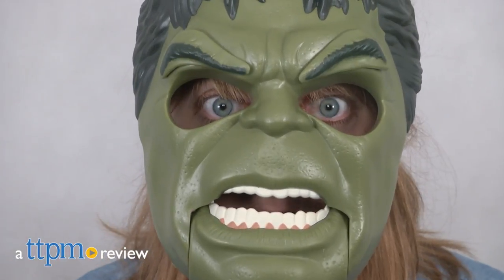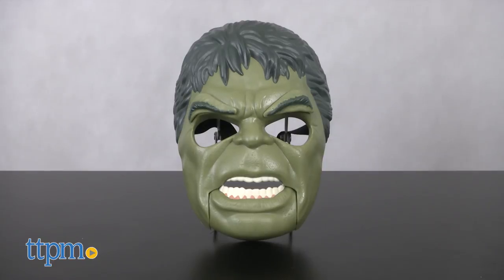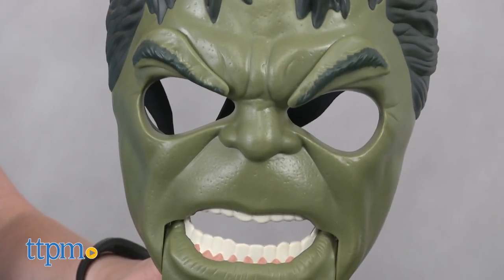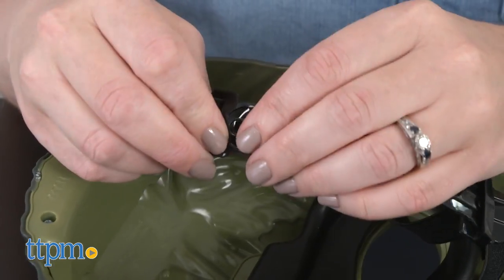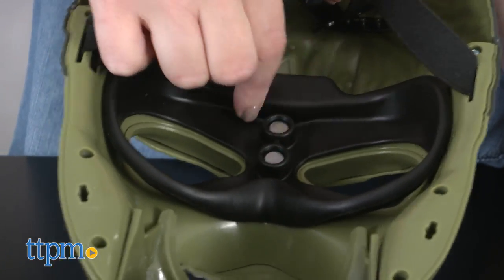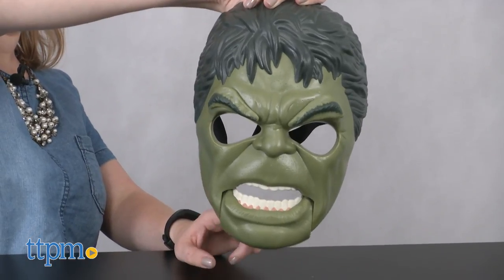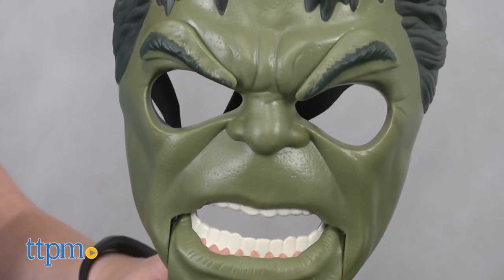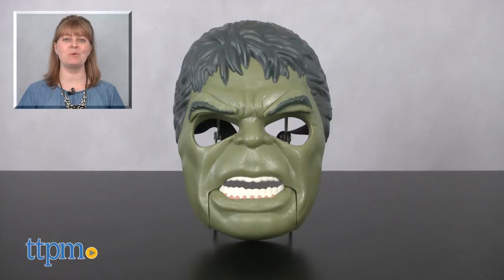Thor Ragnarok Hulk Out Mask from Hasbro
NEW Thor Ragnarok Hulk Out Mask! Get mean like The Incredible Hulk! With the mask on, open your mouth to make the mask's mouth open and eyebrows lift up! Fun roleplay toy for young The Avengers fans! See how it works in this video review! For full review and shopping info

Product Info: Get green and mean just like in the new Marvel movie Thor: Ragnarok with the Hulk Out Mask. This is based on The Incredible Hulk character as seen in the new movie. With this mask, kids can unleash their own fury just by opening their mouth. Every time they open their mouth, the mask's chin pad will go down, opening up the mask's mouth and raising the mask's eyebrows. The wider kids open their mouth, the angrier Hulk appears.

For comfort when wearing, the mask has two adjustable straps, one of which is elastic. And for smaller heads, you can even adjust the chin pad. There is also a rubberized padding around the eyepiece.